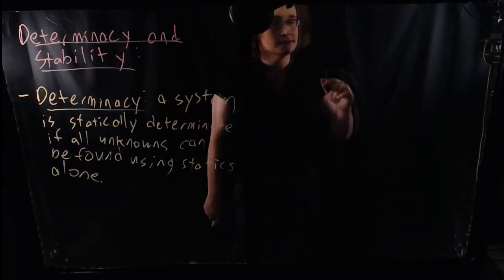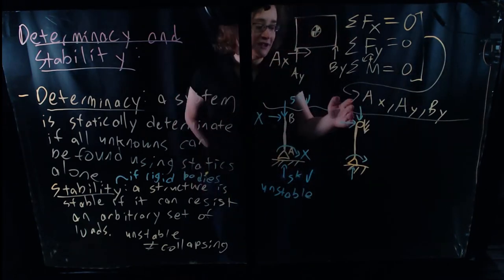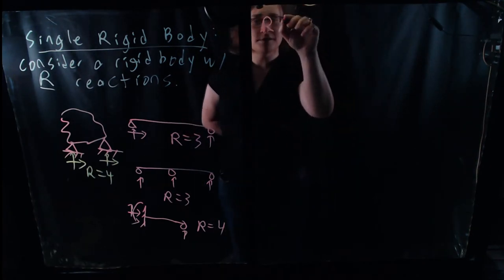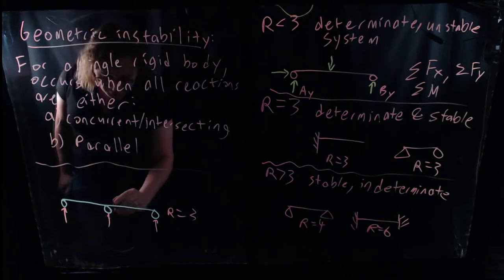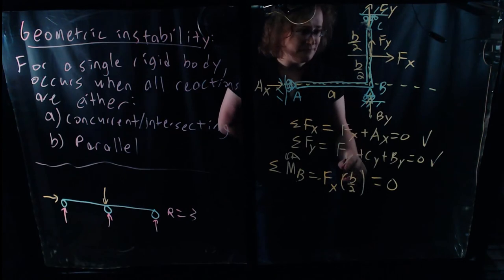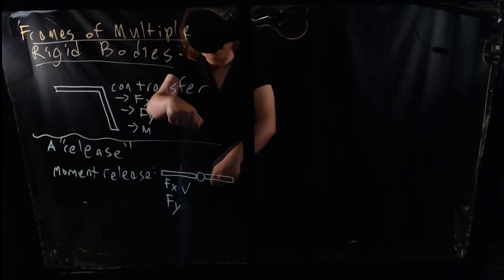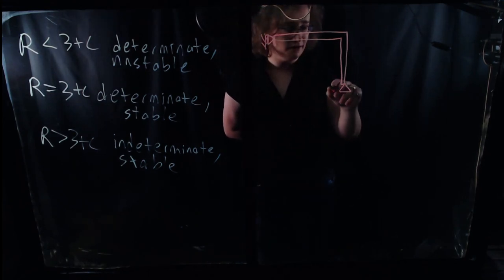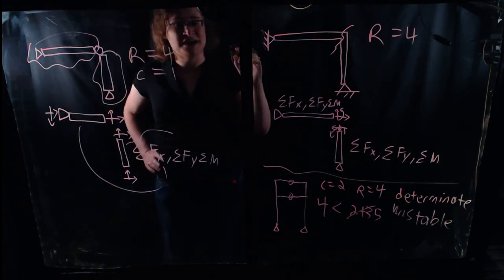Determinacy and Stability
Structural Analysis I - Lecture 7 - Determinacy and Stability. In this lecture, we  explore concepts of static determinacy and frame stability. We explore the definition of each and how to calculate the level of determinacy and stability for both single rigid bodies and frames.

Thanks to existing patrons:
Edmund Mei
Logan Patrick